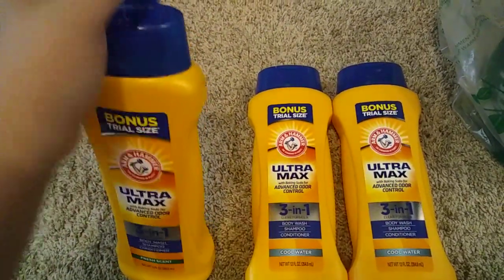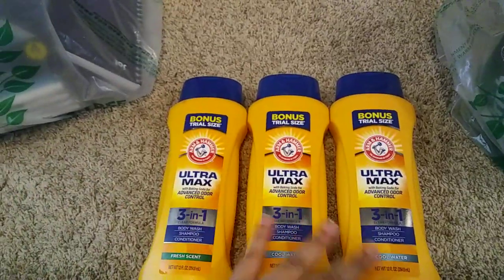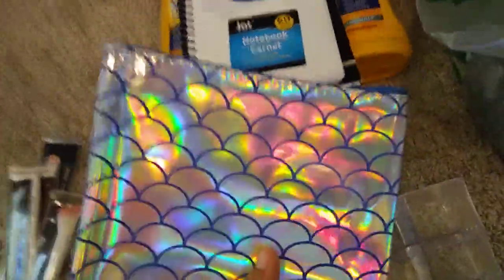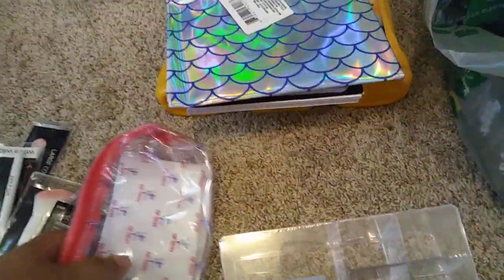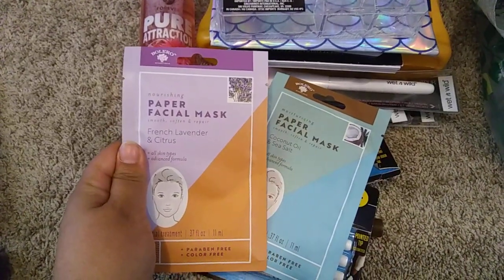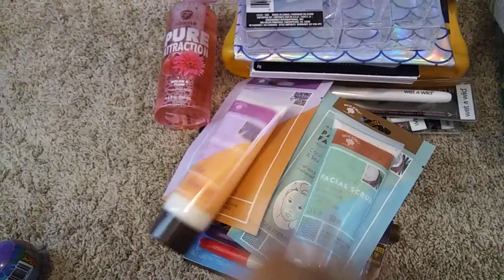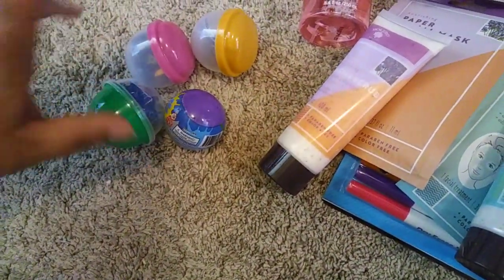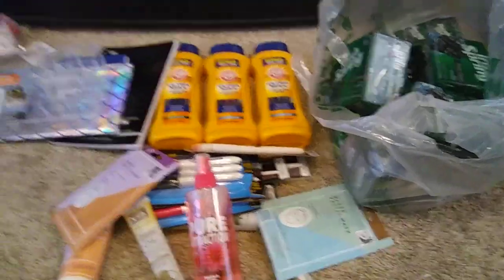Dollar tree haul!💙